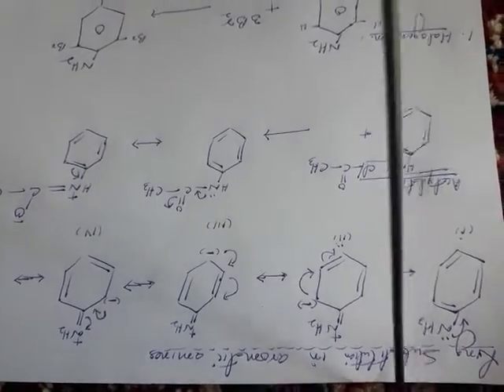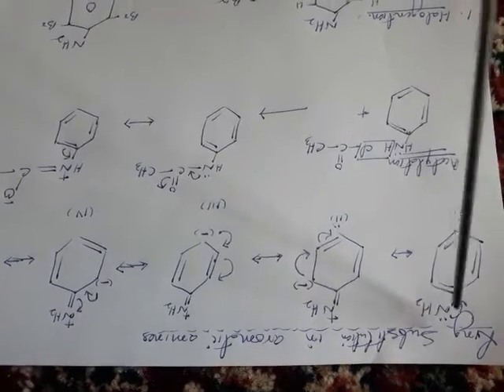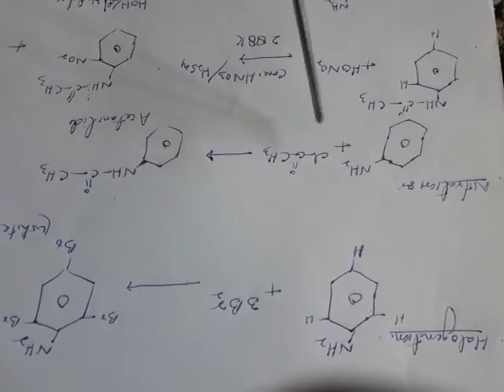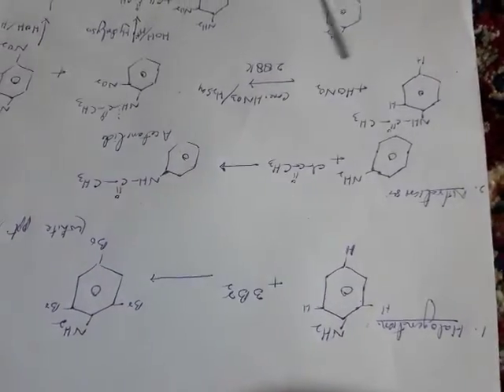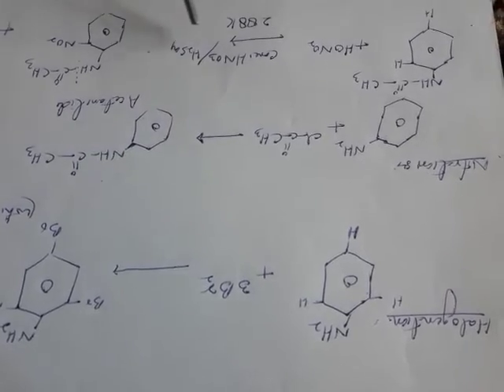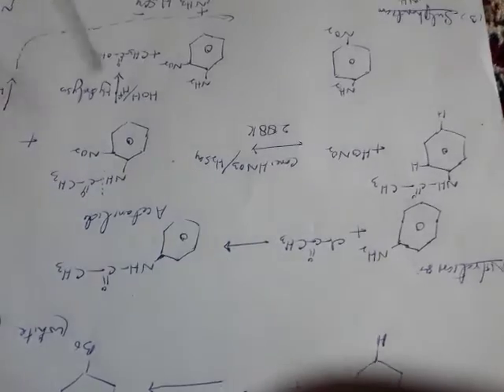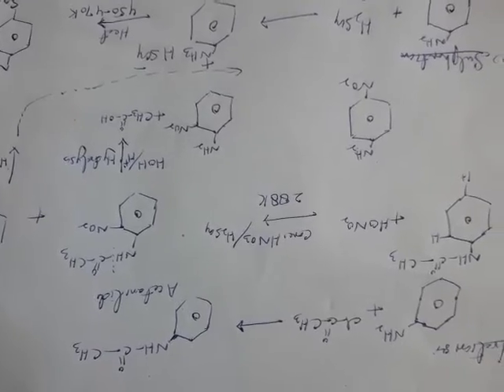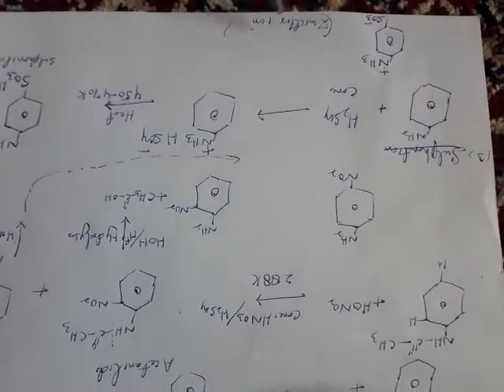Ring substitution in aromatic amines